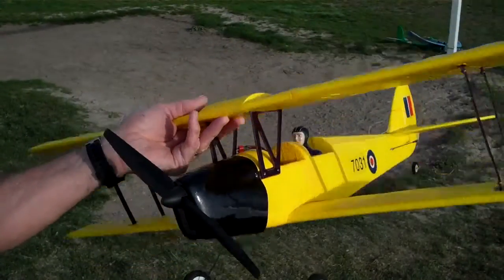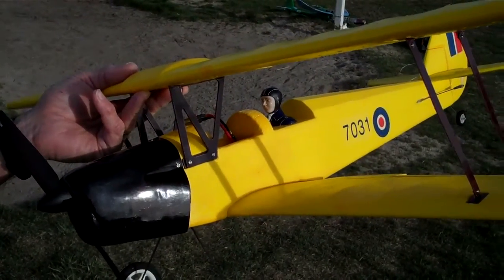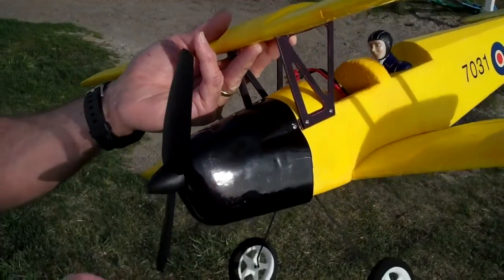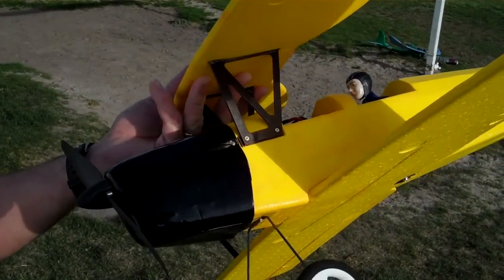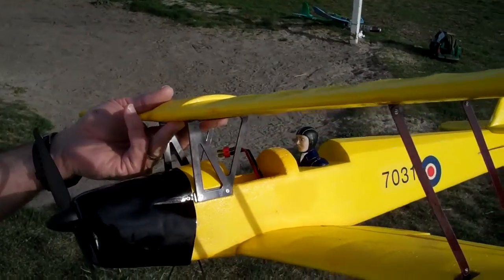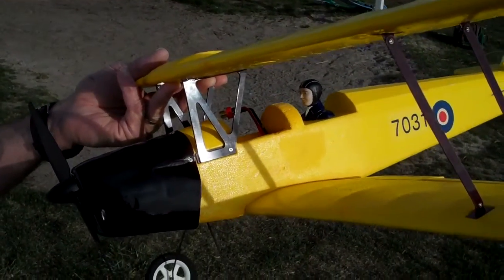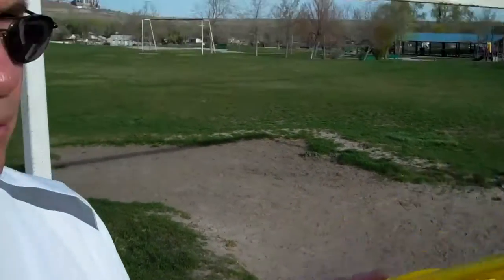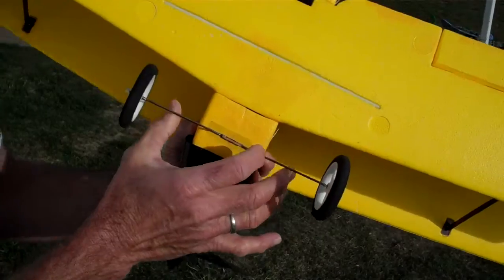GWS Tiger Moth technical review.mp4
GWS Tiger Moth tech talk